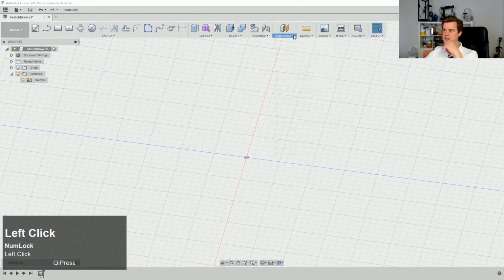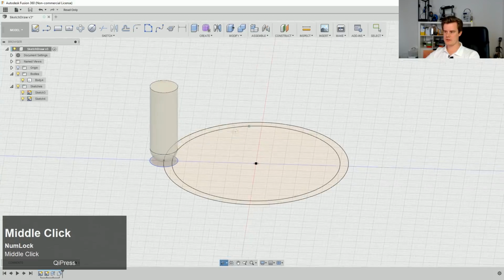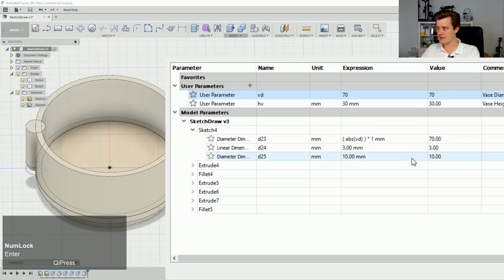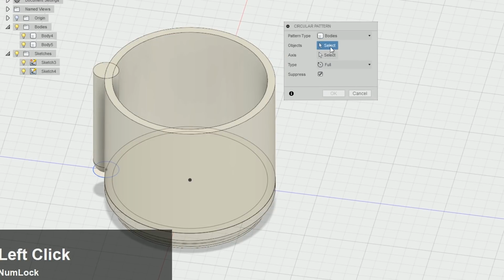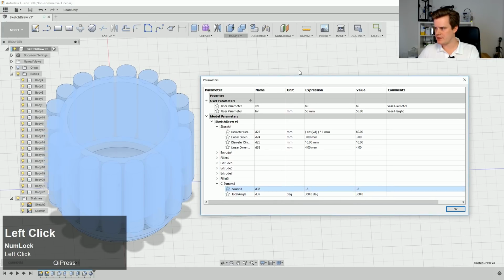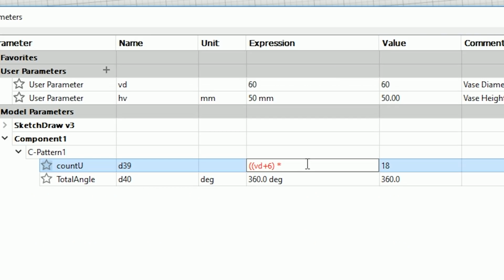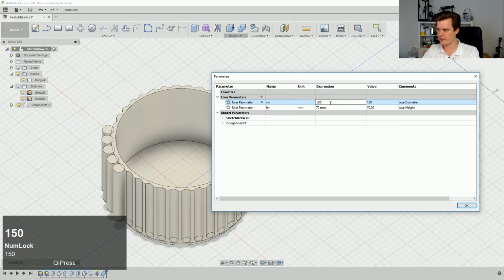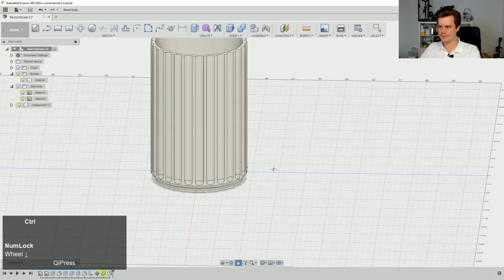Parametric Featuresin Autodesk Fusion 360 | CADalong for 3D Printing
Using Parametric features can save a lot of time and allow simple adjustments in Fusion 360. This is not a complete in-depth guide, but shows how I solve a real world problem using parametric parameters!

These links (if you buy something) gives me a tiny kickback. Won't cost you a penny more, but support me creating content!